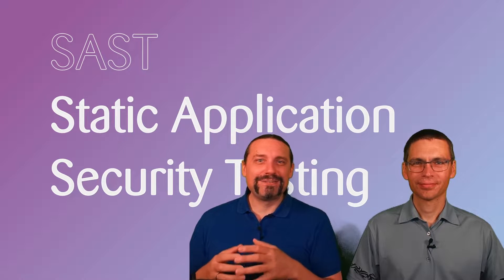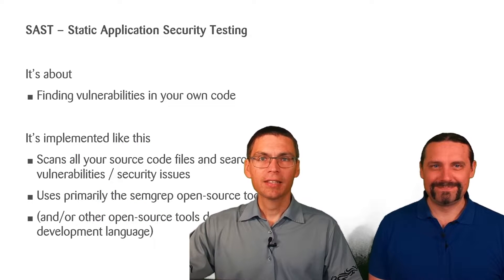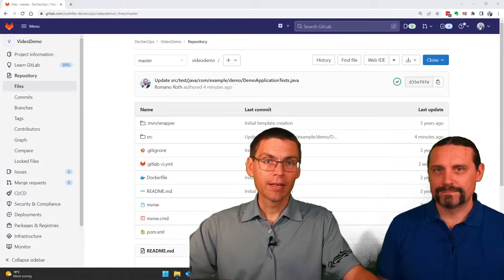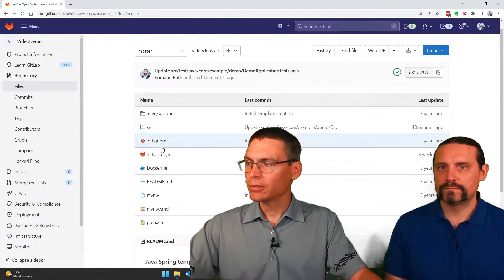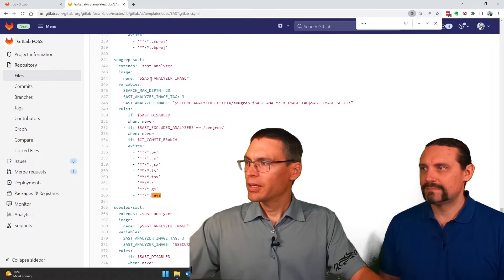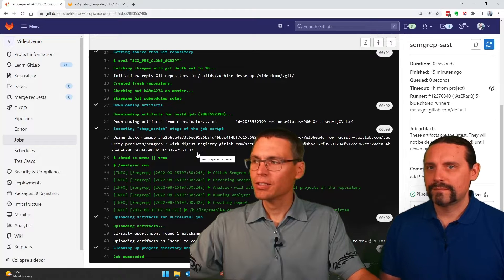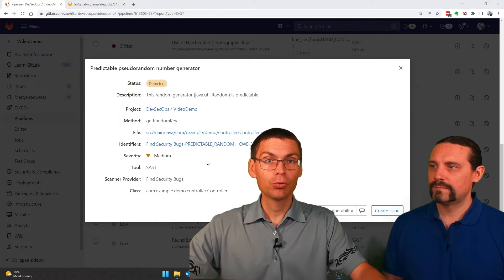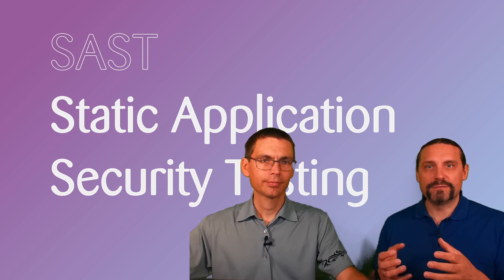GitLab: DevSecOps: Part 5/12: Protect your Apps with Static Application Security Testing (SAST)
How to do Static Application Security Testing (SAST) 🛡️ in GitLab and to succeed with this critical security configuration.
Session 5: In this video, Padi and I will show you how to find vulnerabilities in your code using Static Application Security Testing (SAST) in GitLab.

00:00 Welcome
00:07 Intro
00:14 How to do Static Application Security Testing (SAST) 🛡️ in GitLab?
00:31 DevSecOps with GitLab
01:20 What is SAST?
02:25 How to enable SAST in GitLab?
02:45 Demo project
04:05 Enable SAST in GitLab
05:05 SAST.gitlab-ci.yaml
06:05 Pipeline results
06:36 Results of the semgrep-sast job
07:25 Security tab
08:29 Vulnerability report
09:04 Summary